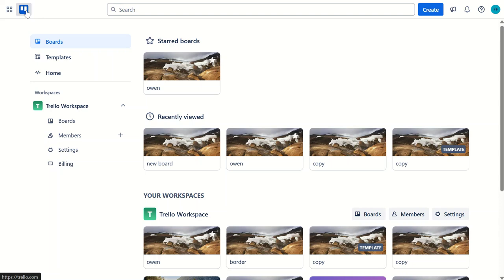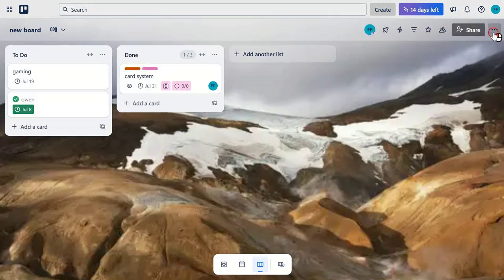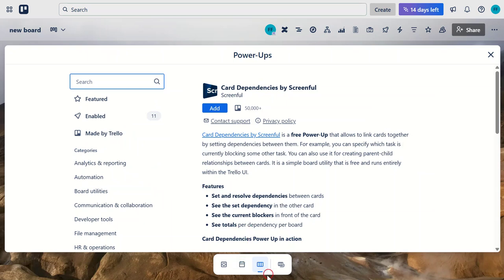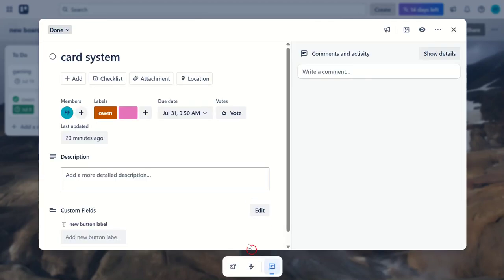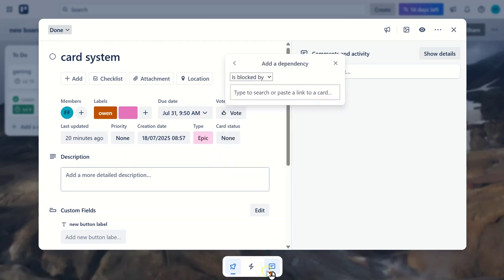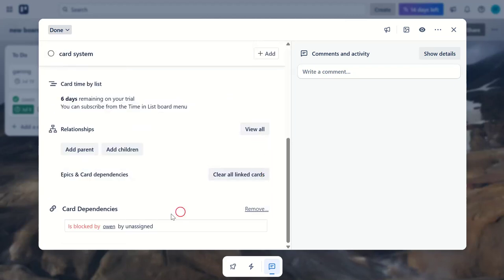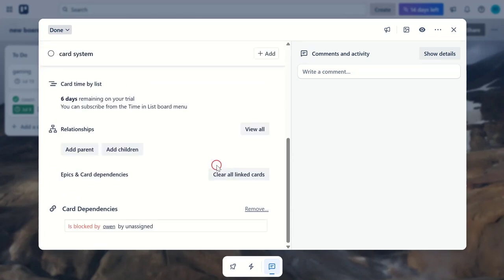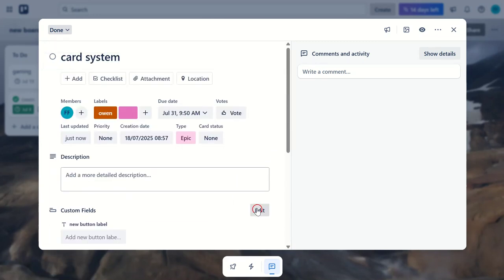How To Use TRELLO.COM'S Card Dependencies Power Up (Full 2025 Guide)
Welcome to this comprehensive How to Use Trello's Card Dependencies Power-Up (Full 2025 Guide) tutorial! In this detailed guide, I'll walk you through everything you need to know about How to Use Trello's Card Dependencies Power-Up (Full 2025 Guide).

 What You'll Learn in This How to Use Trello's Card Dependencies Power-Up (Full 2025 Guide) Tutorial:
• Complete step-by-step instructions for How to Use Trello's Card Dependencies Power-Up (Full 2025 Guide)

Whether you're a complete beginner or looking to improve your skills, this How to Use Trello's Card Dependencies Power-Up (Full 2025 Guide) tutorial covers everything from basic concepts to advanced strategies. I've designed this guide to be easy to follow, practical, and immediately actionable.

 Why This How to Use Trello's Card Dependencies Power-Up (Full 2025 Guide) Tutorial is Different:

 Perfect for:
• Beginners who want to learn How to Use Trello's Card Dependencies Power-Up (Full 2025 Guide) from scratch

Questions? Drop them in the comments below! I read every comment and try to respond to as many as possible.

• Share with anyone who might benefit from learning How to Use Trello's Card Dependencies Power-Up (Full 2025 Guide)